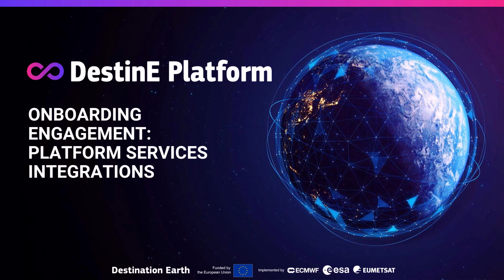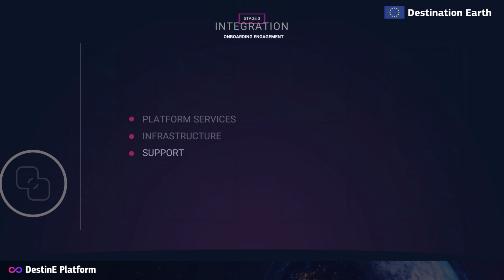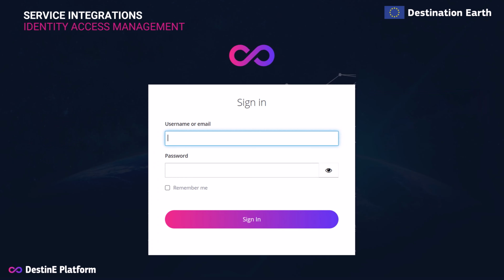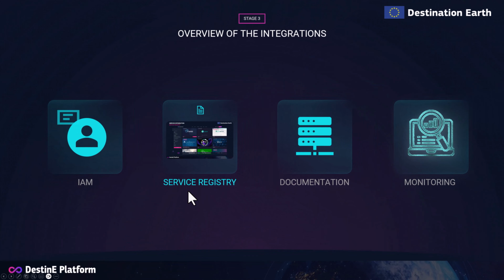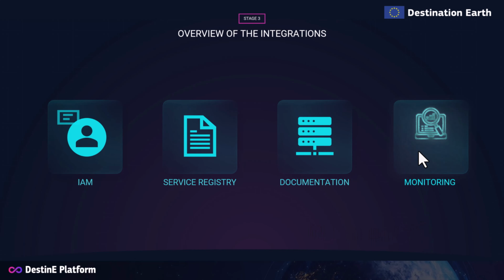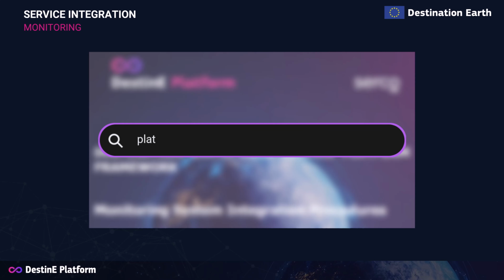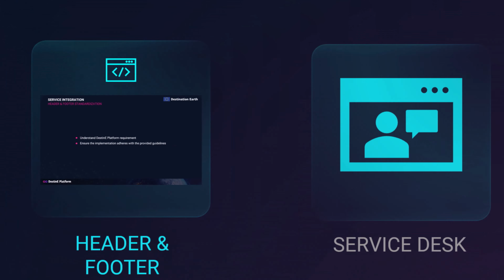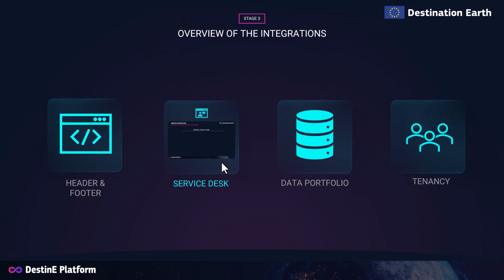Platform Services Integrations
This video explains the service integration phase of the onboarding process, focusing on the mandatory integrations required to connect services with the DestinE Platform core components.